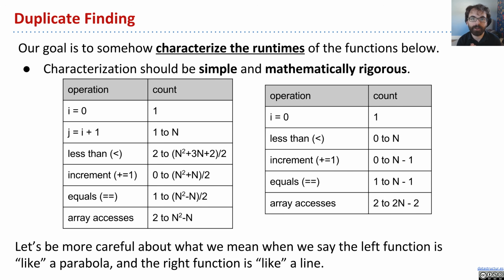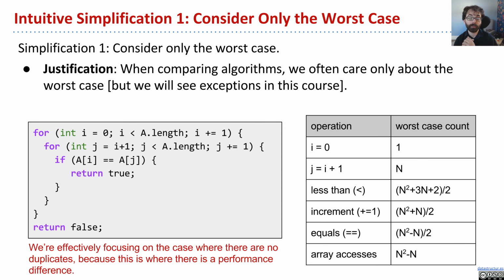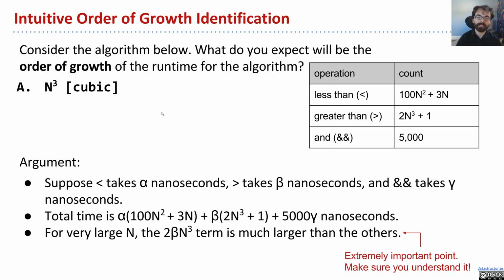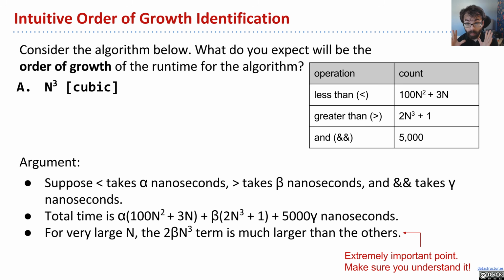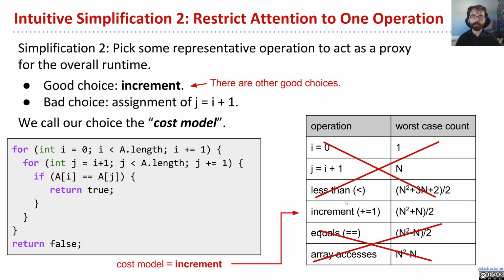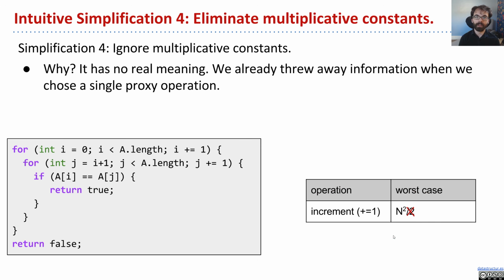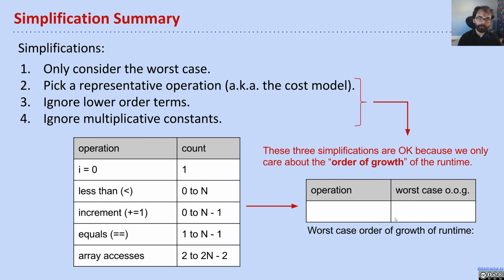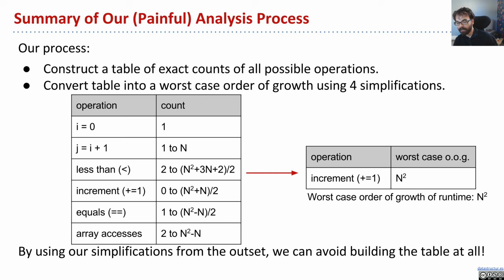[Asymptotics1, Video 6] Worst Case Orders of Growth